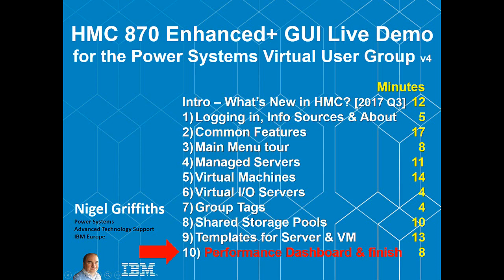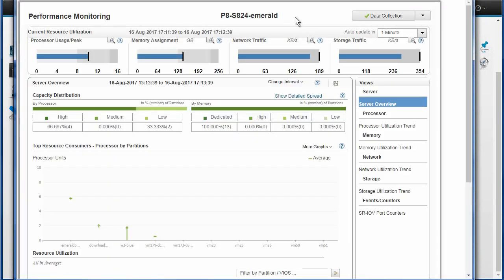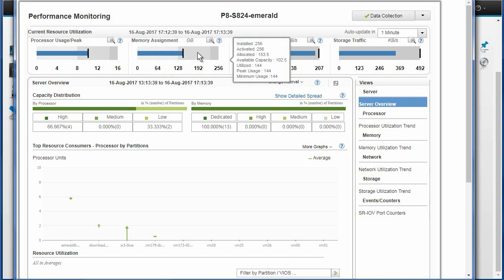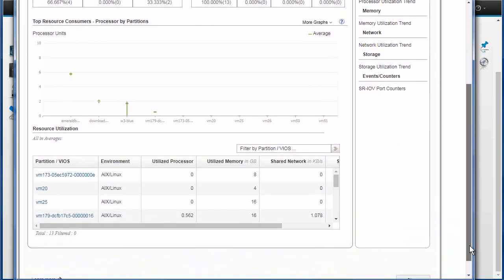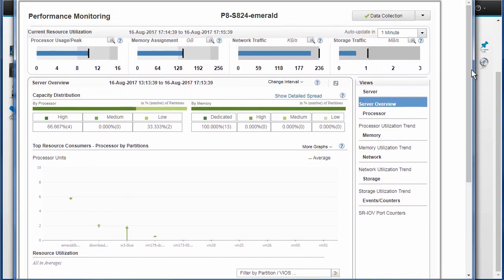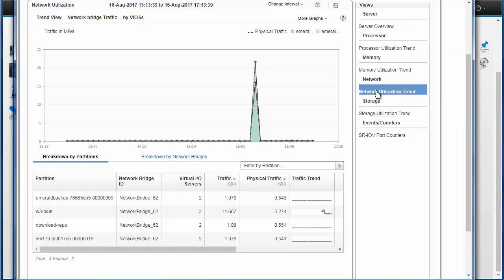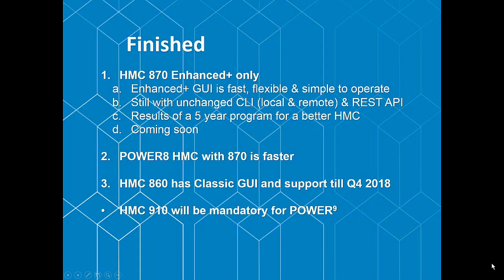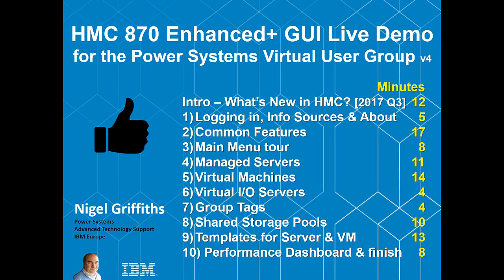HMC Enhanced+ GUI Live Demo Part 10 - Performance Dashboard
This is part 10 - a quick look round the Performance Dash board - highly recommended that you switch performance tracking on so at any time you can quickly use this feature to see how busy a Power Server is and which LPAR/VM is soaking up the CPU time or net or disk I/O bandwidth.

Intro - What is New in HMC? [2017 Q3]
1) Logging in, Info Sources & About
2) Common Features
3) Main Menu tour
4) Managed Servers
5) Virtual Machines
6) Virtual I/O Servers
7) Group Tags
8) Shared Storage Pools
9) Templates for Server & VM
10) Performance Dashboard & finish

Each part is 5 to 15 minutes long.